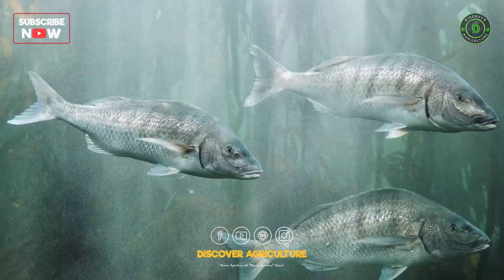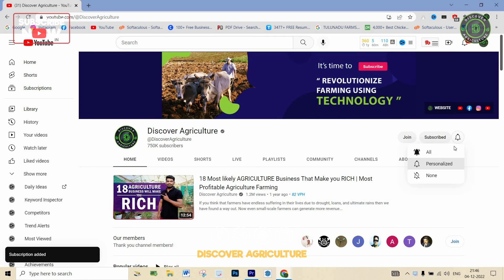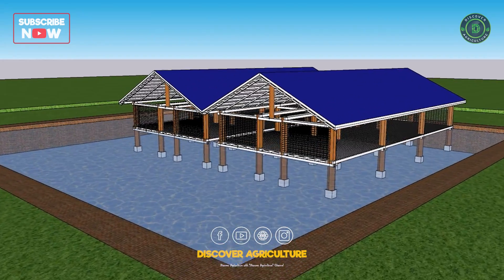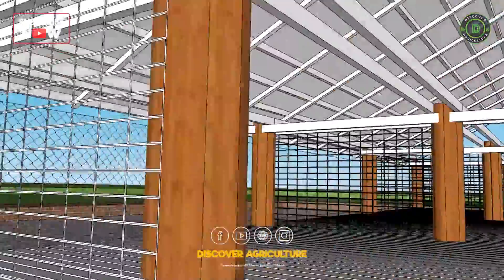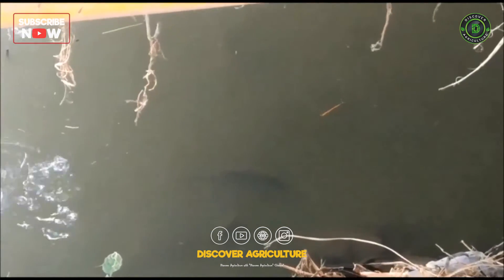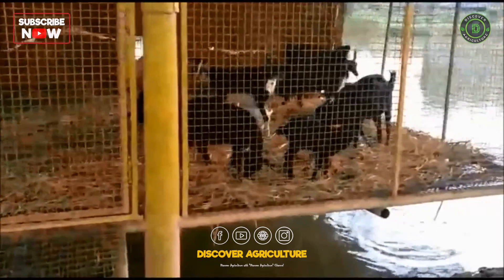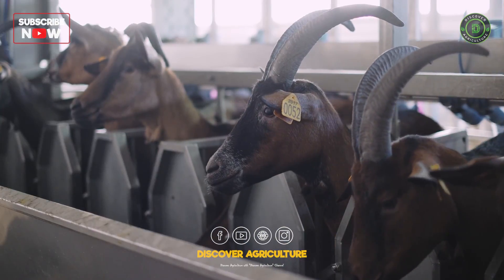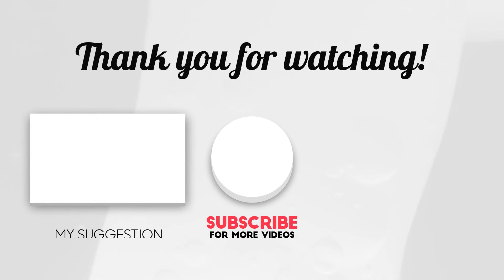Integrated GOAT, FISH and DUCK Farming - This is the Future! Integrated Farming System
Are you interested in sustainable agriculture and maximizing efficiency in your farming operation? Watch this video to learn about integrated goat, fish, and duck farming. This multi-species farming system combines goats, ducks, and fish in a mutually beneficial relationship, reducing the need for synthetic inputs and improving sustainability. In this video, we'll cover the basics of integrated goat, fish, and duck farming, including site selection, housing, feed management, disease management, and marketing. Whether you're a beginner or an experienced farmer, this video is a must-watch for anyone interested in sustainable agriculture and maximizing profits in their farming operation.

0:00 Integrated GOAT, FISH and DUCK Farming
0:28 1. Site Selection
0:38 2. Pond Construction
0:48 3. Housing
0:58 4. Feed Management
1:17 5. Disease Management
1:34 6. Marketing
1:44 7. Monitoring & Evaluation
2:03 Bottom line